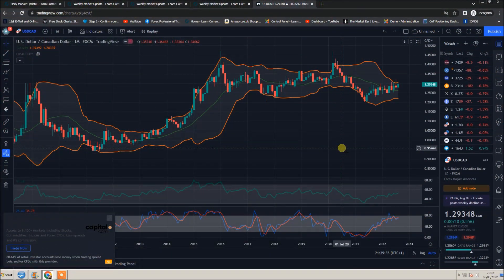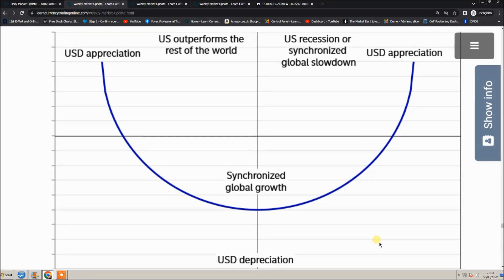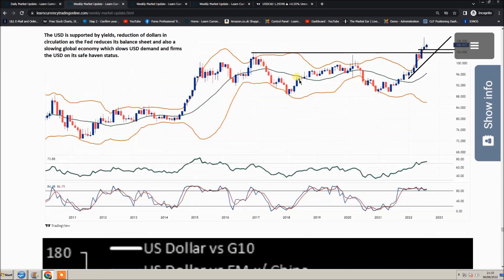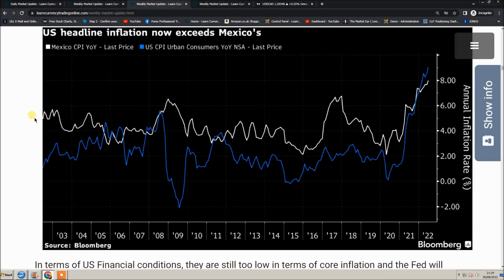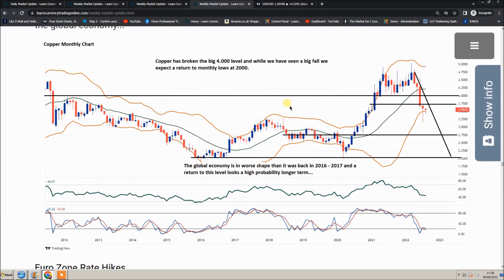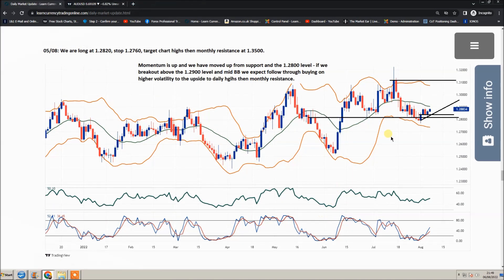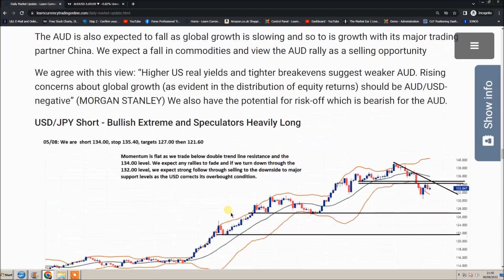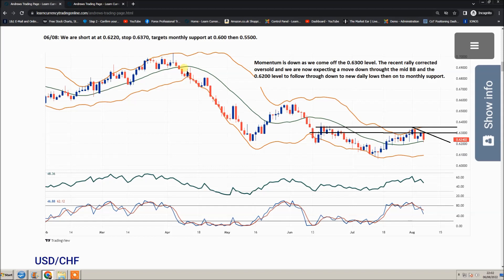Forex Fundamental Analysis Strategy Simple Techniques to Catch Big Trends